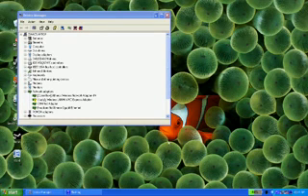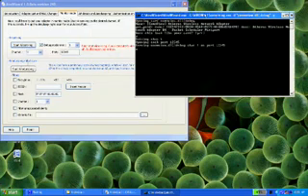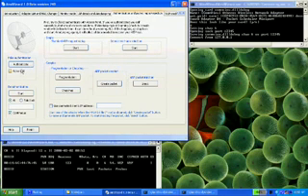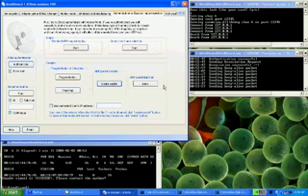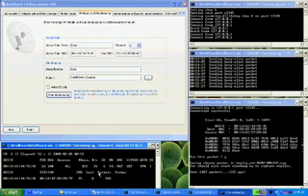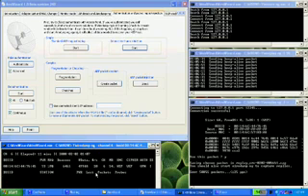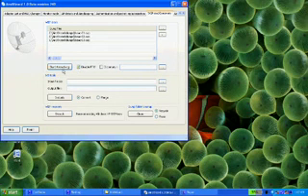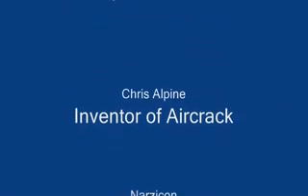WEP hacking with XP part 2.flv 100%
This video is not mine. I just found this on net and uploaded it for you people.